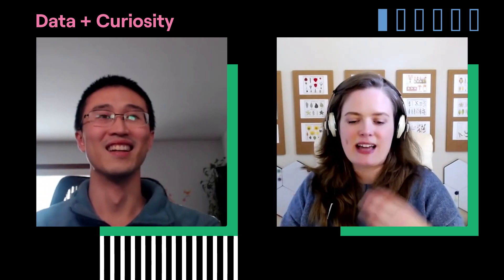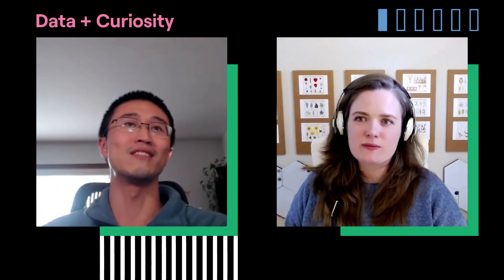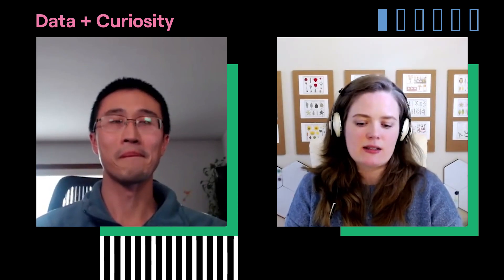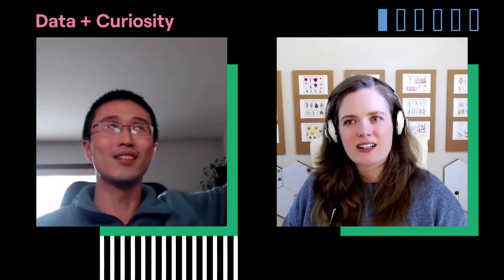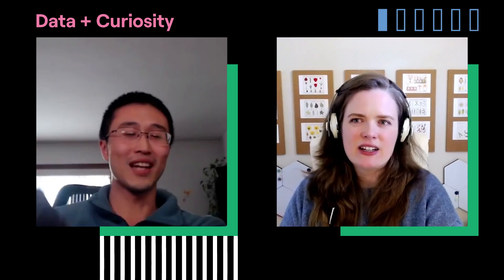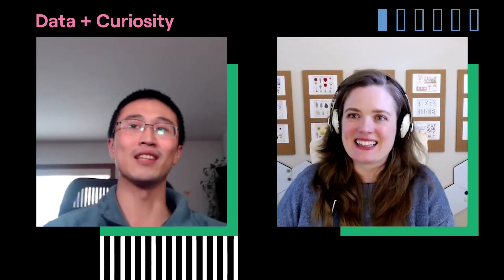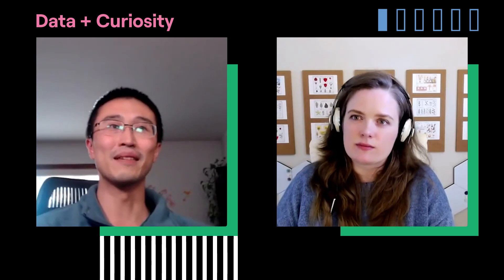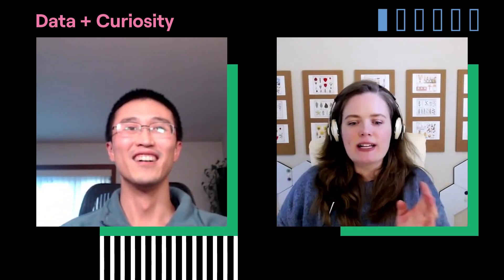🧮 A Career in Counting Things with Randy Au || Data + Curiosity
In this episode of Data + Curiosity, I had the opportunity to chat with Randy Au, about how he came to count things for a career, why he stresses out about data quality, and how he got started in his latest hobbies.

Timestamps
00:00 Introduction
00:05 Counting things is hard
02:16 What kind of things do you count in your work?
04:45 What prepared your for this career in counting things?
08:20 Jesse's detour on her PhD in immunology and infectious diseases, and the idea of objectivity
10:00 Validity lol
10:20 Randy's transition from academia to a career as a Quantitative UX Researcher
10:45 Learning C, C++, and Python
16:04 What level of granularity should a working data scientist be considering when looking at data quality?
21:00 What are some of your current domain explorations in terms of hobbies?
28:53 Do you ever have crossover between your hobbies and your career in data science?
35:10 How do you manage to keep a weekly newsletter going?
39:13 Where on the web can we find you?

This video was filmed and edited by Jesse Mostipak (@kierisi)

Blueprint allows you to fine-tun and integrate generative models into your APIs, and is the fastest way for you - the developer-  to customize ML models. Start your project with pre-configured environments, GPUs, API endpoints, and instant deployment.

With Blueprint you can run generative models locally. No GPUs required.
baseten.models (now on PyPi!) is a Python package that gives you full customizability over models like Stable Diffusion, Whisper, and FLAN-T5 from your local machine. Go beyond standard web API limitations to build the next generation of ML-powered applications.

Blueprint also gives you easy-to-use dev tools, inspired by the latest in AI research.
There’s never been a more exciting time in machine learning than today. New, state of the art research is published daily. We’re translating these findings into easy-to-use developer tools to unlock new ways for developers to build with ML.